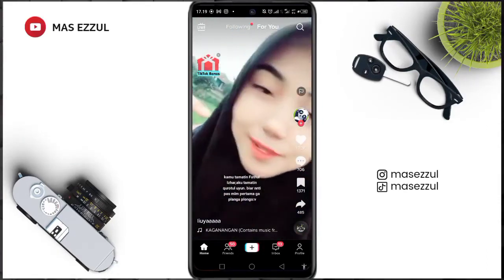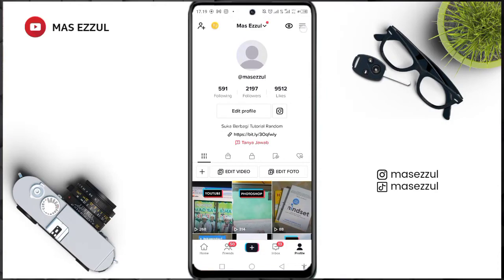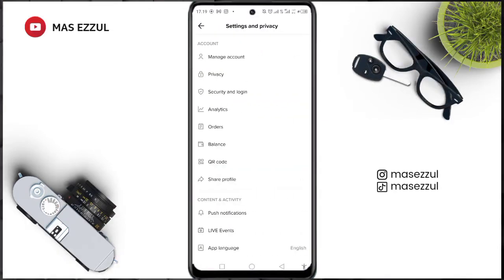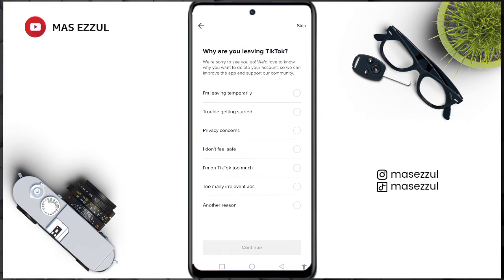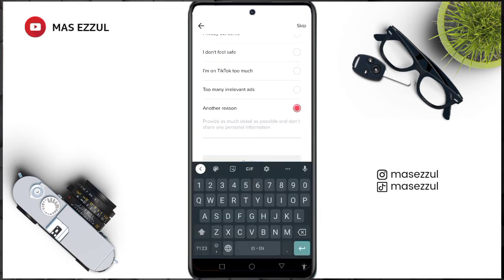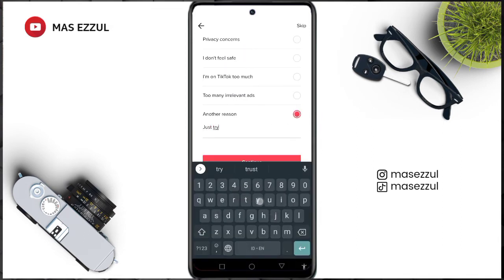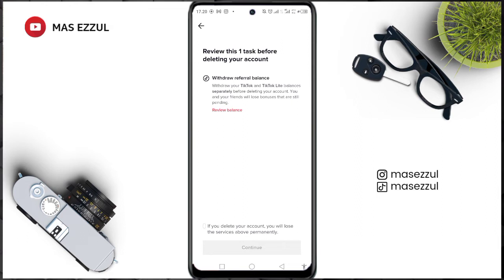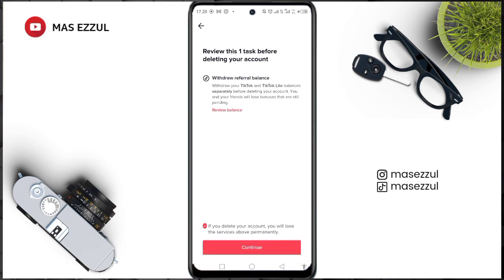How to Delete Tiktok Account Permanently 100% successfull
How to permanently delete Tiktok account 100% successful

In this tutorial, we will discuss how to permanently delete a TikTok account. For those of you who want to delete your TikTok account because you are busy and others, it's really fitting to watch the video tutorial that we share